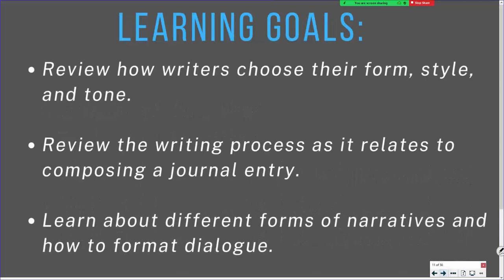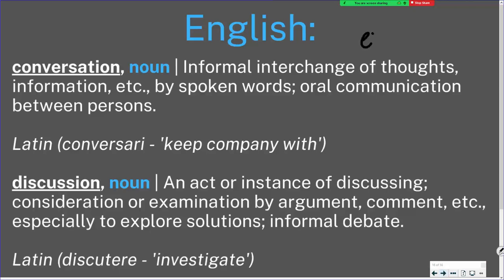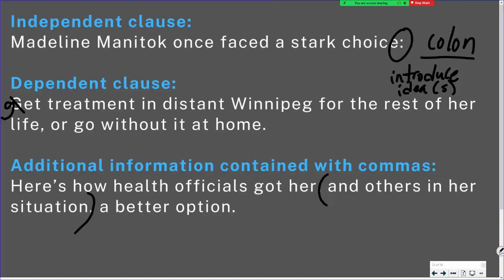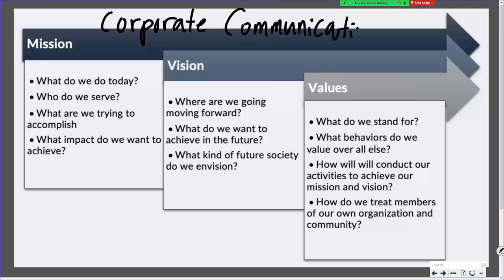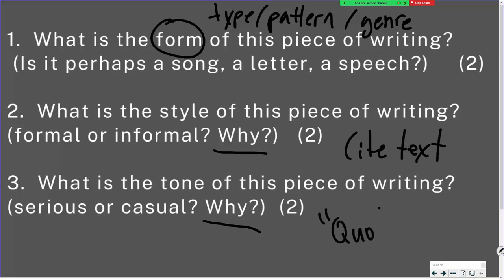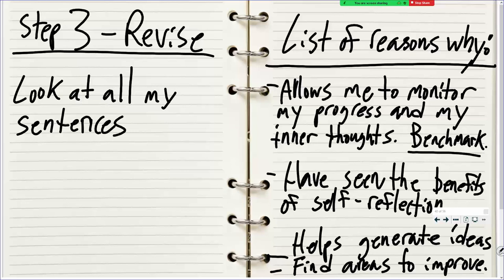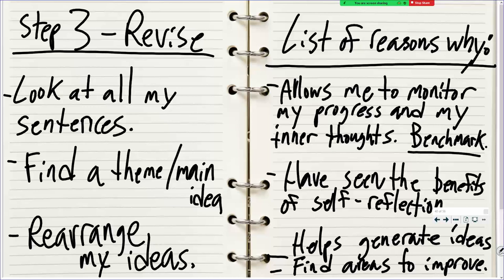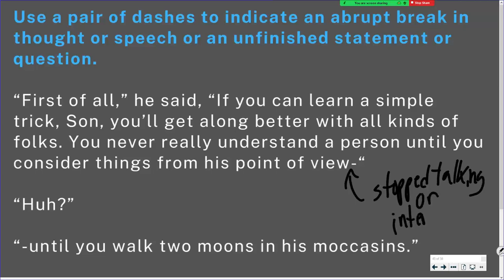OLC4O Dec 20 2022 | Class 22 | Unit 3 | Lesson 12 | Assignments 33-35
Join our class Monday to Thursday from 10 to 10:55am CST.
Radio: 91.9 FM
Studio: 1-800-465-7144 / 737-4017 (phone in)
Television: Bell ExpressVu Channel 972